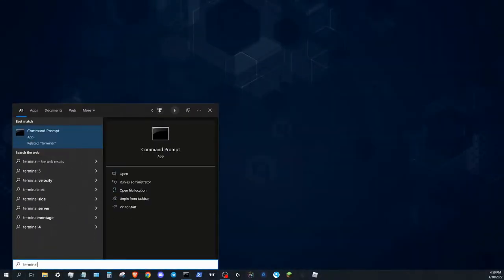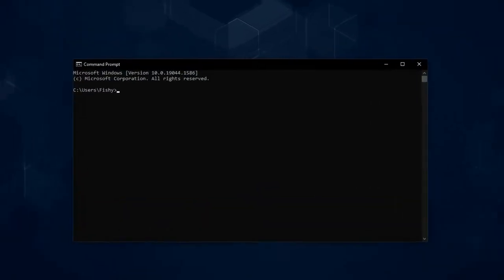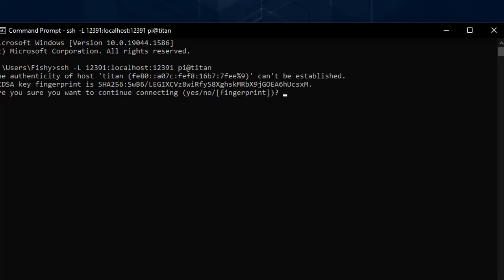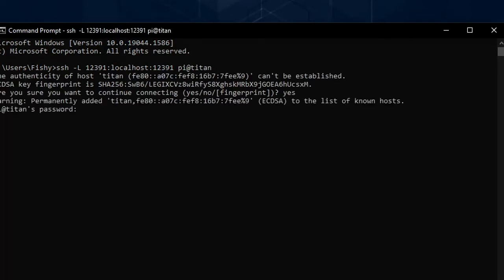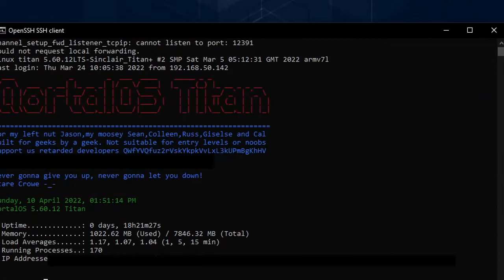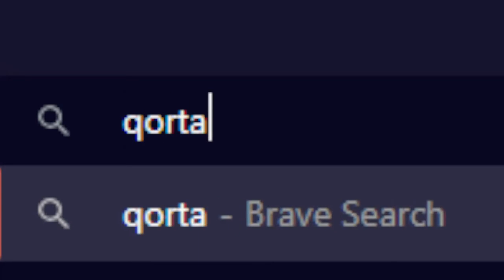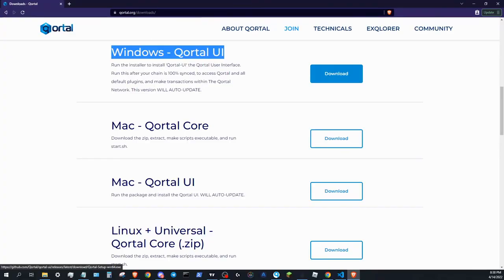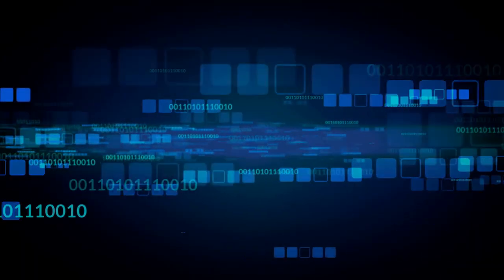SSH Tunnel Tutorial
This video covers SSH Tunneling, from a remote host, to a pi, in order to access the Qortal UI.

Commands:
ssh -L 12391:localhost:12391 pi@HOSTNAMEorIPADDRESSHERE
dmax911e